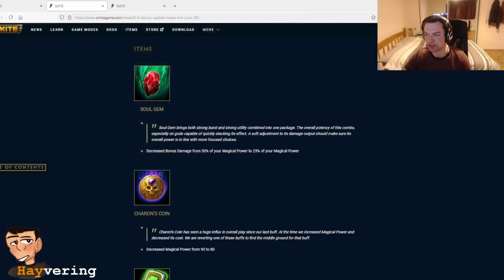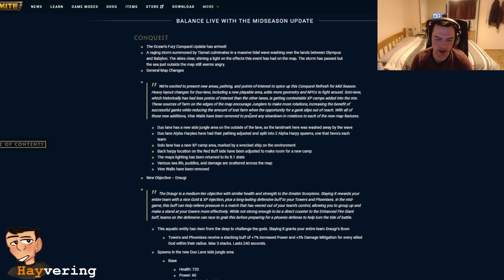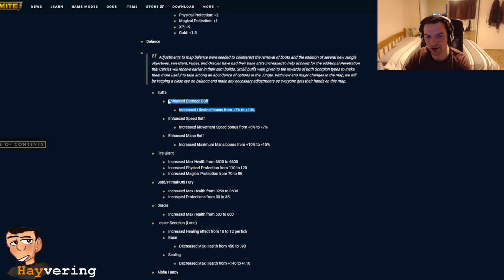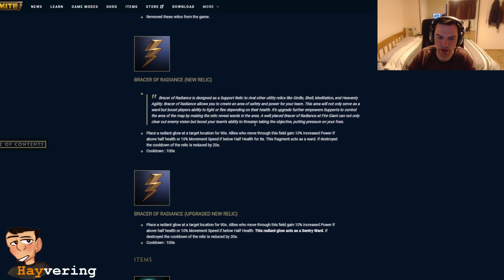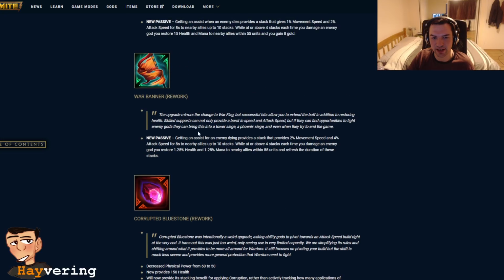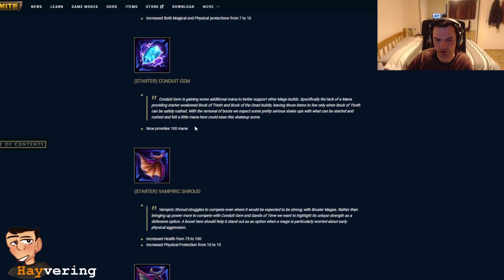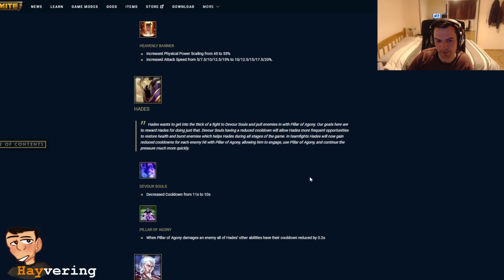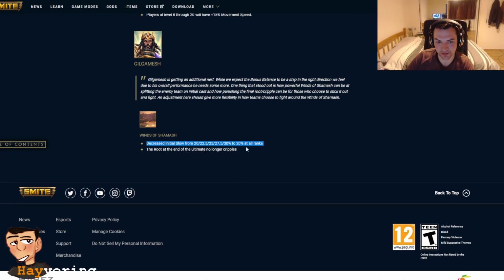Smite No Boots - Mid Season Patch Notes Chat - Hayvering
In Scottish English, haver (from the Scots havers (oats)) means "to maunder; to talk foolishly; to chatter"